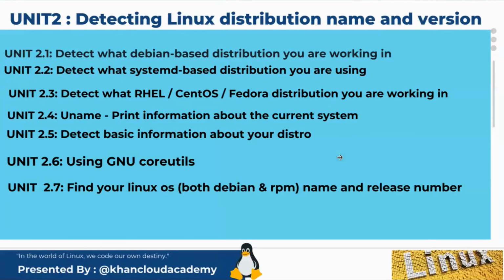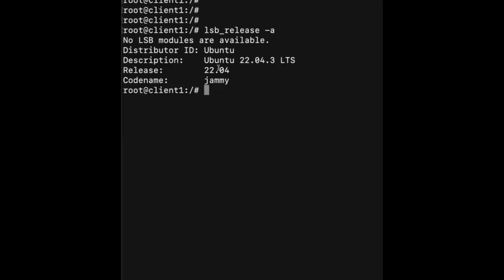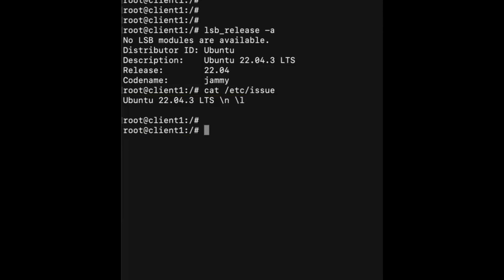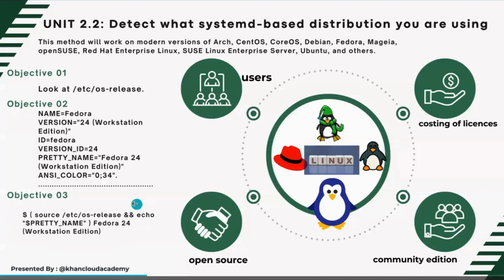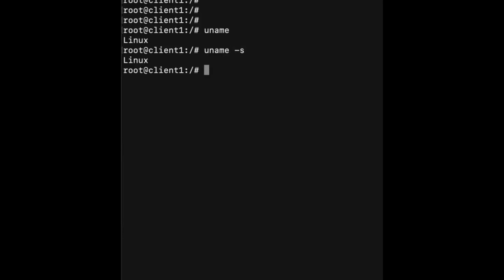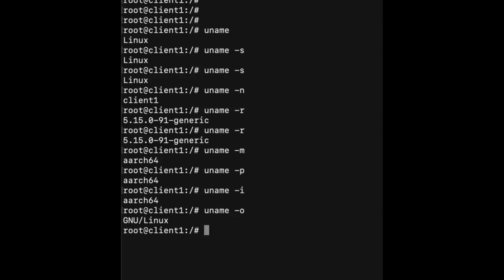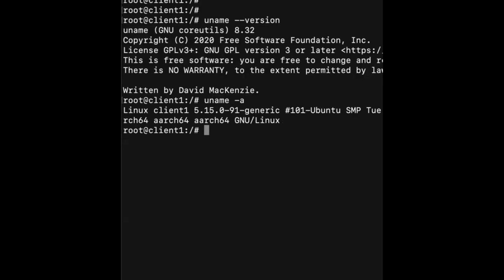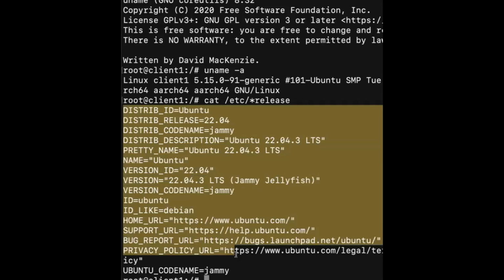Linux for Professionals : UNIT -2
Linux learning  from scratch , learn and practice knowledge .

"Linux professionals don't fear challenges; they embrace them as stepping stones to mastery."
"Linux professionals are not just administrators; they are architects of the digital future, building systems that stand the test of time."

Remember, the Linux community thrives on collaboration, innovation, and a passion for learning. Embrace the challenges, stay curious, and continue to contribute to the open source spirit.